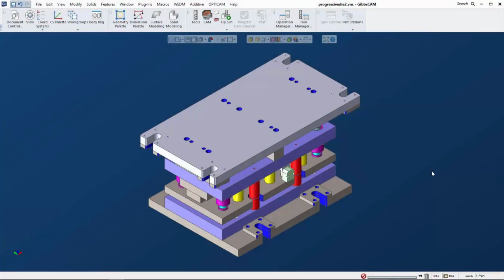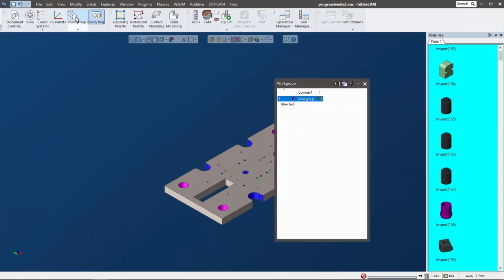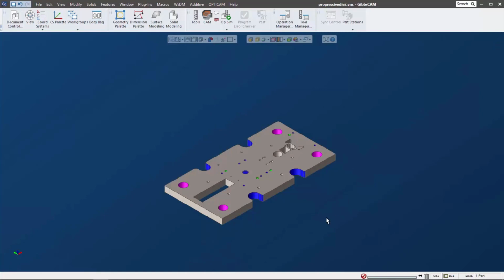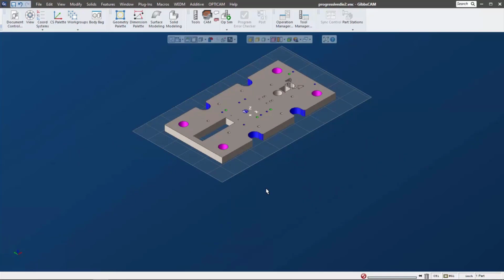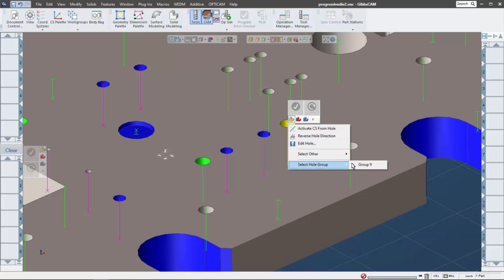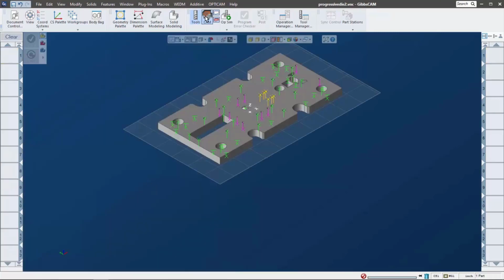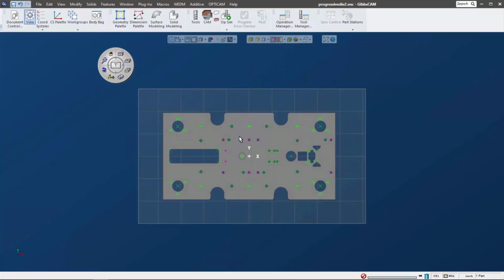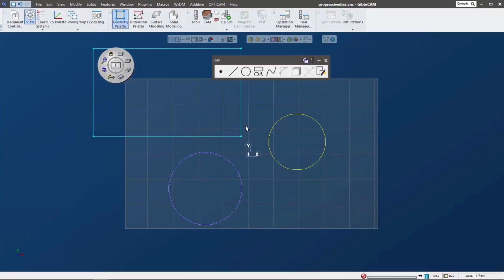GibbsCAM 14 Usability and Workflow Improvement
GibbsCAM 14 is packed with new interface and workflow improvements that make the things you do every day faster and easier. This video walks you through some of the highlights.
You will find out how to:
• Customize the Body Bag
• Dock windows for efficiency
• Easily find and select Hole Groups in the improved Hole Manager
• Customize the View Palette (Trackball) for quick access to often used commands
• Multiple coolant combinations available in Process Dialog
• Quickly sketch shapes with the Mouse Tool for fast geometry creation